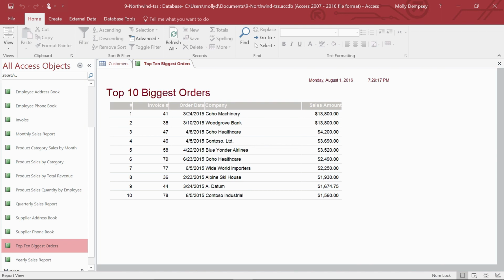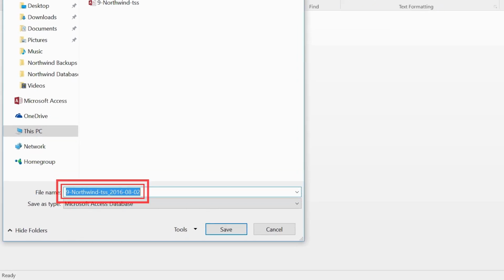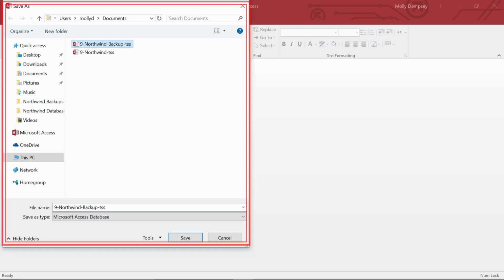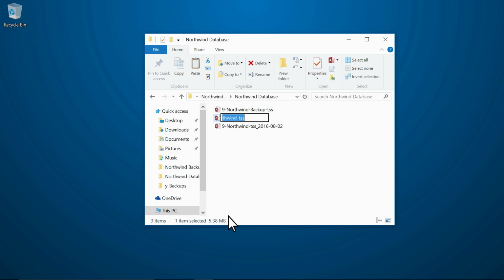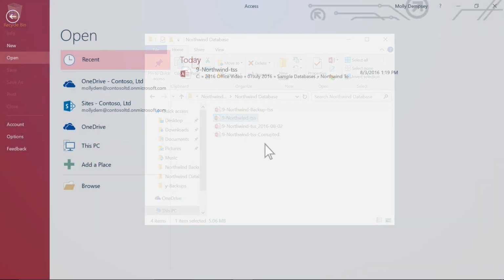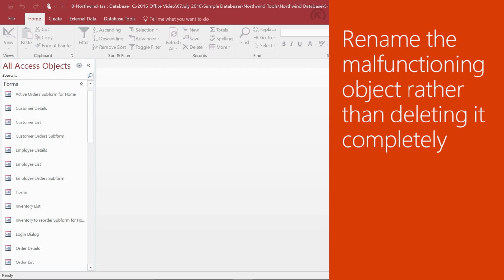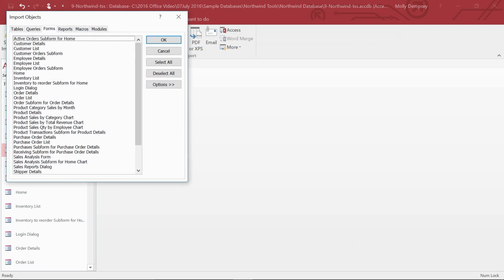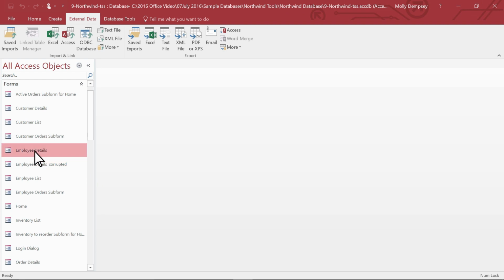How to Backup Microsoft Access Databases - Step by Step Tutorial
In this video, we'll show you how to backup your Microsoft Access databases in just a few easy steps. Whether you're a beginner or an experienced user, this tutorial will provide you with valuable insights into how to keep your data safe and secure.

First, we'll cover the importance of backing up your databases and why it's crucial for your business or personal data. Then, we'll show you how to create a backup plan and what tools you'll need to complete the process. We'll also walk you through each step of the backup process, from selecting the correct options to ensuring the integrity of your backup file.
In addition, we'll provide you with some tips and tricks on how to optimize your backup process, including how to schedule automatic backups, how to store your backup files securely, and how to restore your data in case of any unforeseen circumstances.

If you found this tutorial helpful, please give us a thumbs up, share this video with your friends, and don't forget to subscribe to our channel for more valuable content like this.

Social Media Links: Follow us on
for more tips and tutorials on using Microsoft Access and other productivity tools.